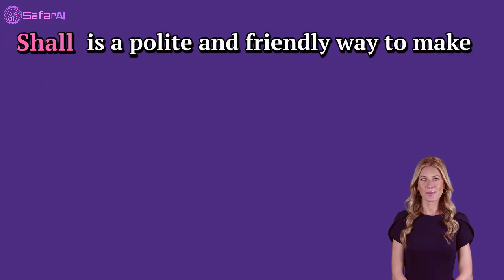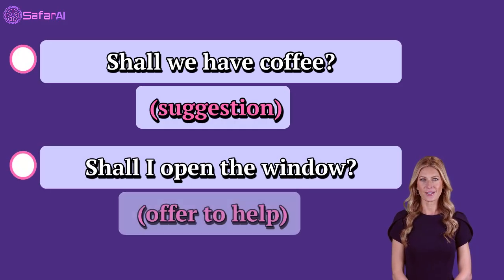Lesson 6: Introducing "Shall" for Future Plans and Suggestions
In this video, Sarah, your AI guide from Safar AI, will help you learn how to use “shall” for making polite suggestions, offering help, and talking about simple future plans. You’ll see examples, practice speaking, and learn how to answer questions politely. Perfect for beginners!

✨ ✨ تعلّم اللغة الإنجليزية مع سارا!
في هذا الفيديو، سارة، المرشدة الذكية الخاصة بك من منصة سفار، ستساعدك على استخدام shall لتقديم اقتراحات مهذبة، وعرض المساعدة، والتحدث عن خطط مستقبلية بسيطة. ستتعلم أمثلة عملية، تمارين نطق، وكيفية الرد على الأسئلة بأدب. مناسب جدًا للمبتدئين.

⏱️ Chapters

0:00 👋 Introduction
0:42 ❓ What Does “Shall” Mean?
1:16 💡 Using “Shall” for Suggestions
1:35 🙋 Using “Shall” to Offer Help
1:52  ✅ Answering Questions with “Shall”
2:23 📝 Choose the Correct Answer
2:47 🎬 Practice Examples
3:20 📋 Summary – What You Learned Today

📩 تواصل معنا:
واتساب:

📱 تابعنا على منصات التواصل الاجتماعي:
📸 انستغرام: